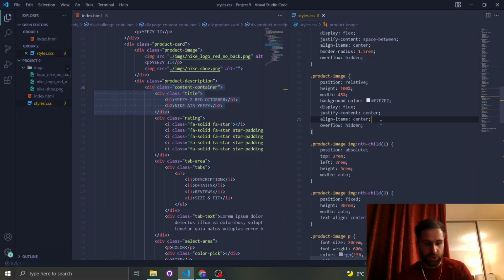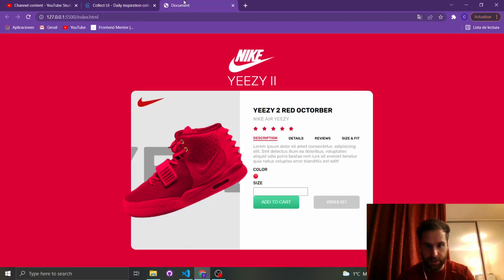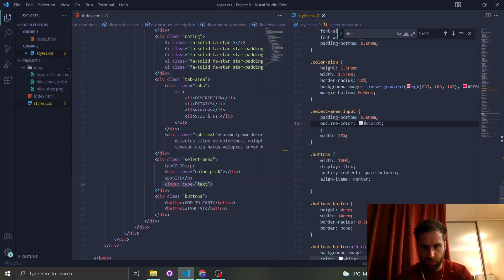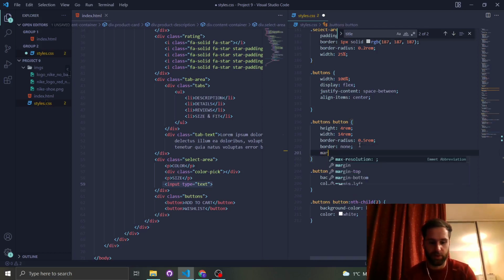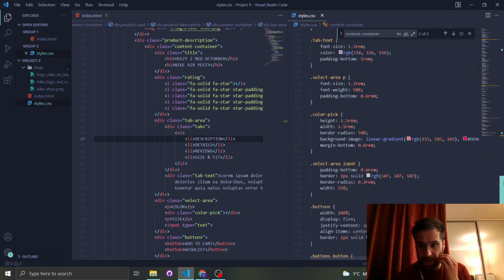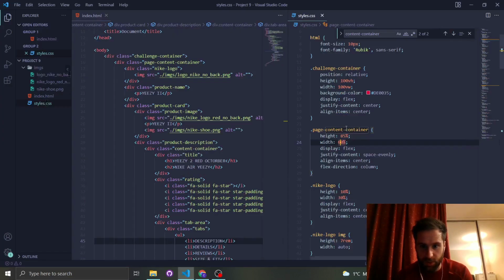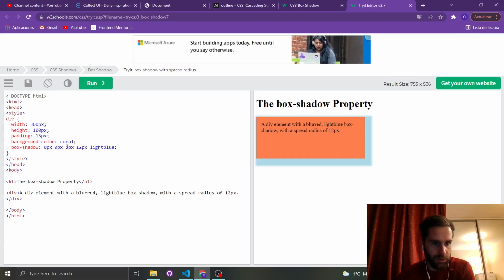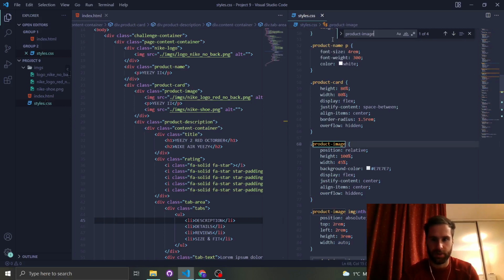Part 3/3: Let's make This: Nike product page